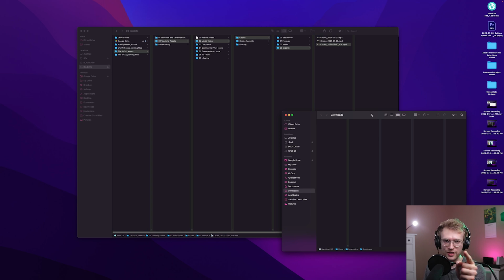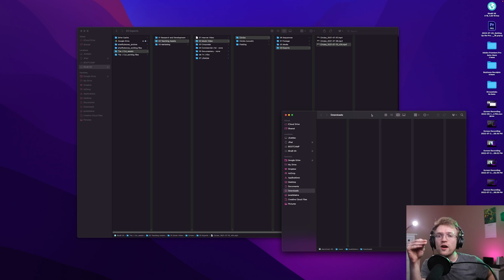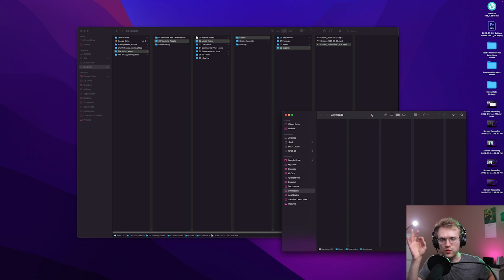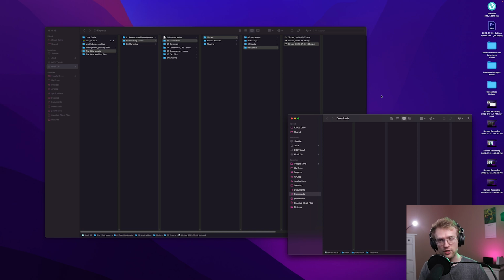Avoid these key editing mistakes!